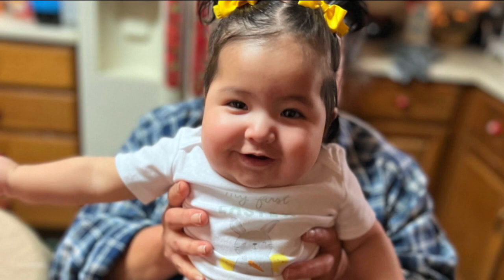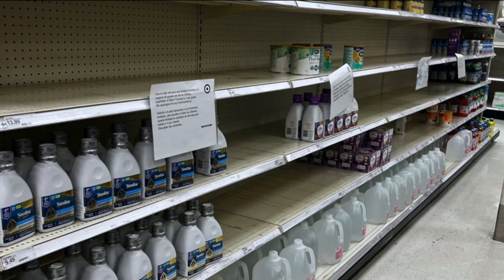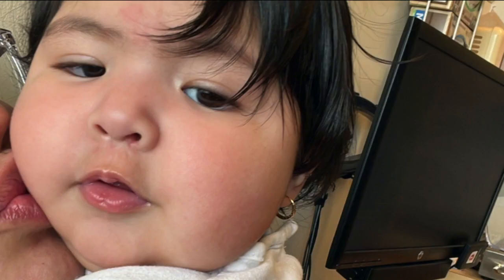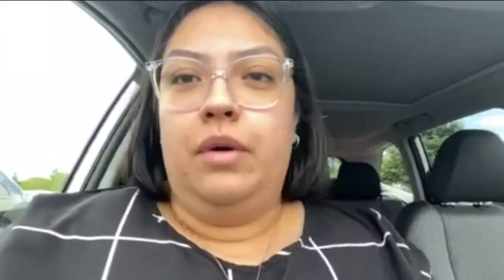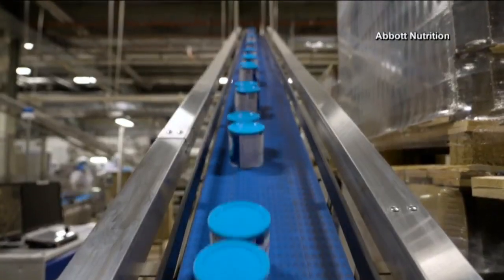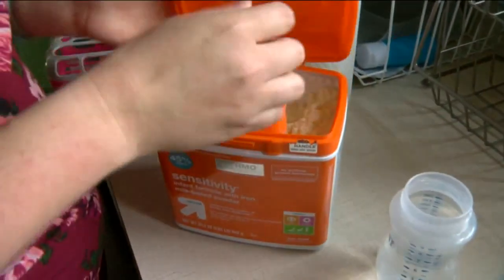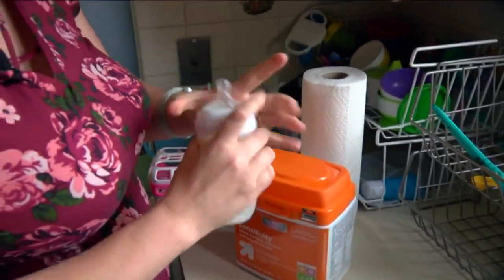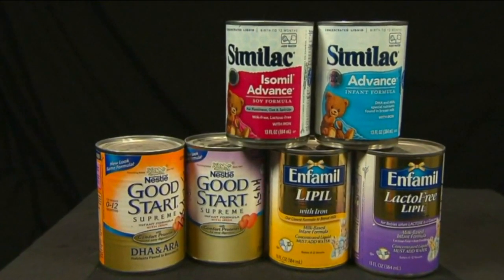Local parents still face uncertainty amid baby formula shortage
Parents tell TMJ4 News what they are doing to manage amid the nationwide baby formula shortage.